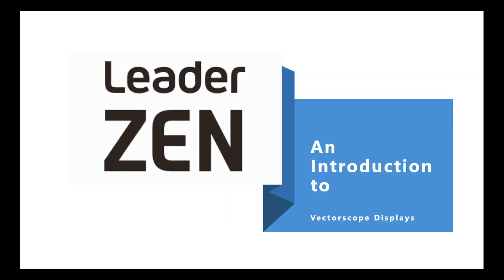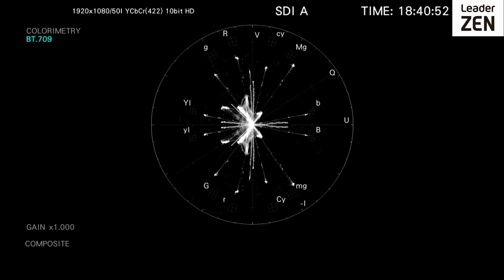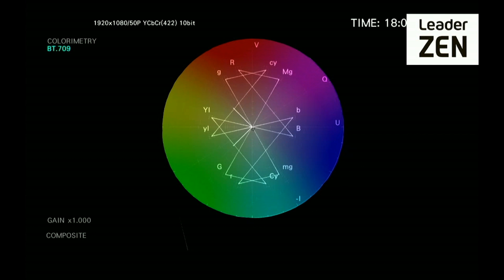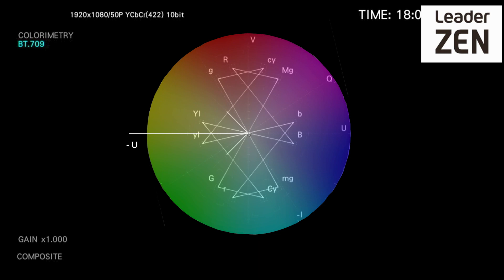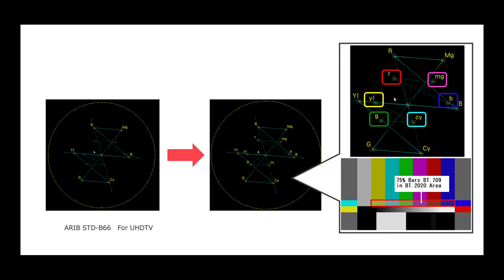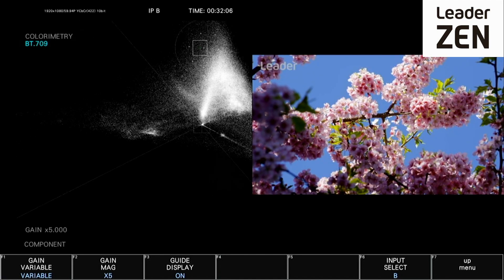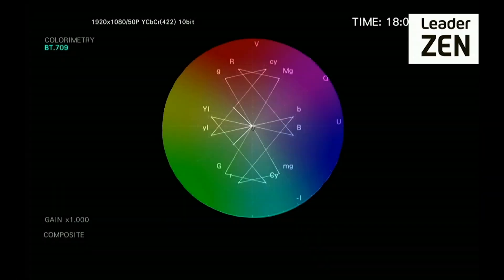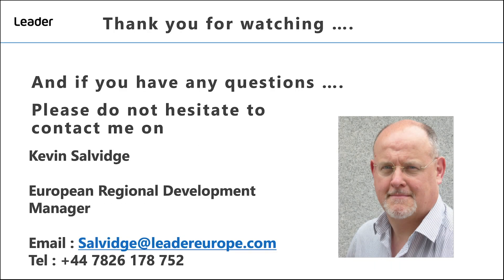An Introduction to Vectorscope Display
The Leader 'An Introduction to ... ' is part of a series of tutorials in which the fundamental principles of video and audio test and measurement will be explained.